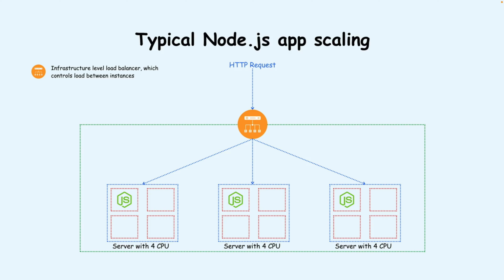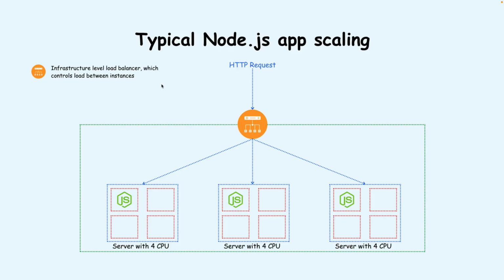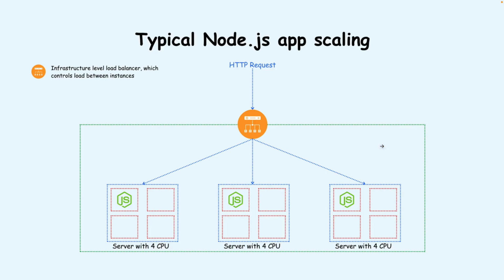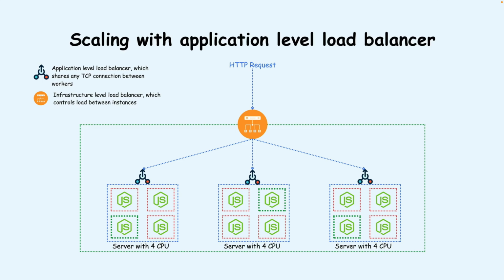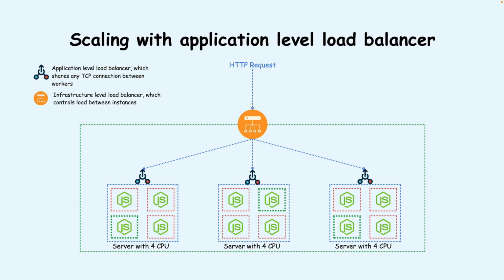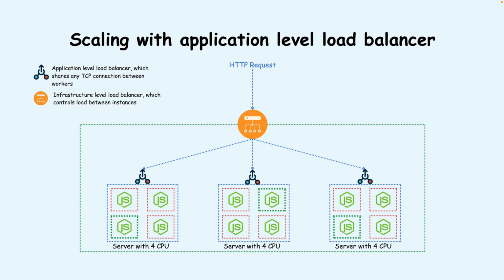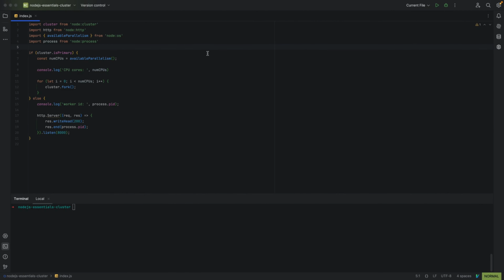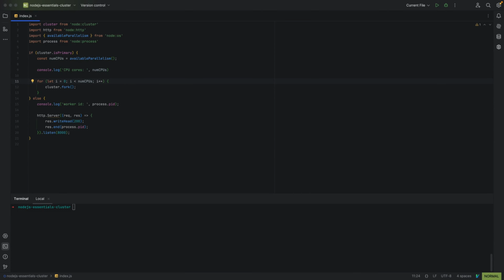Node.js cluster explained in 3 minutes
In this video, you will learn the concept of a Node.js cluster module. With an understanding of the concept, you can start building scalable APIs that handle a significant load.